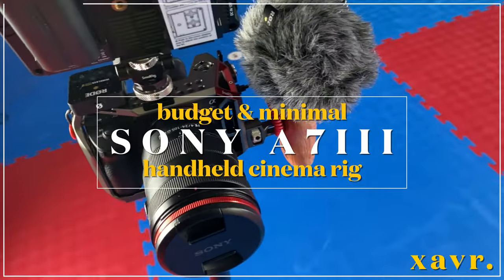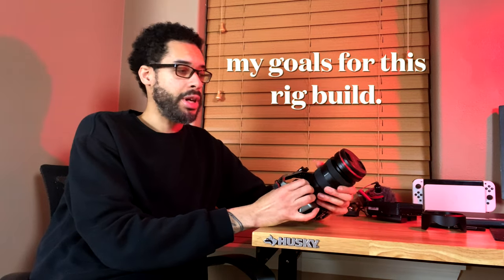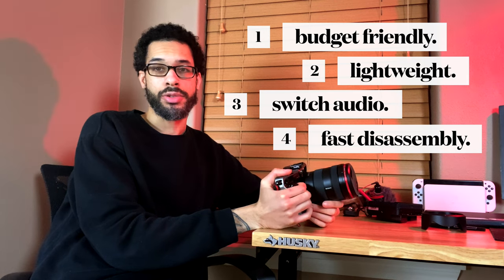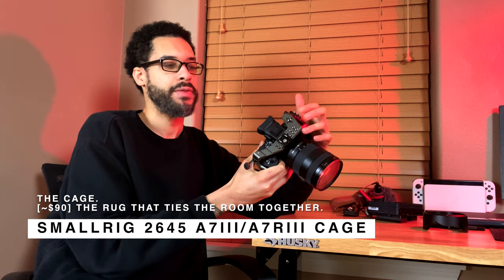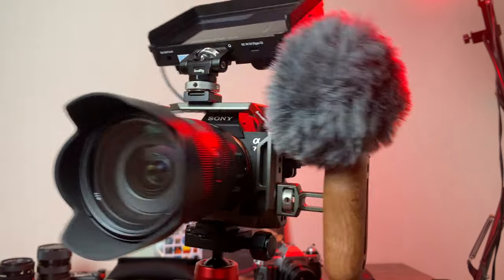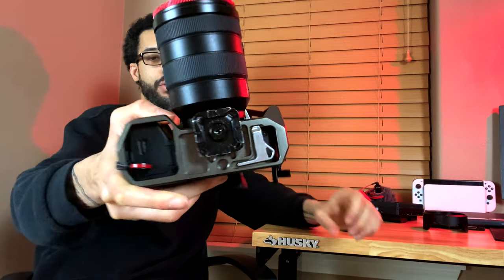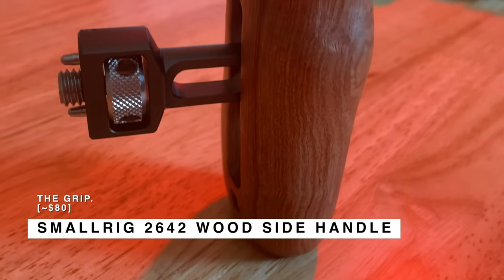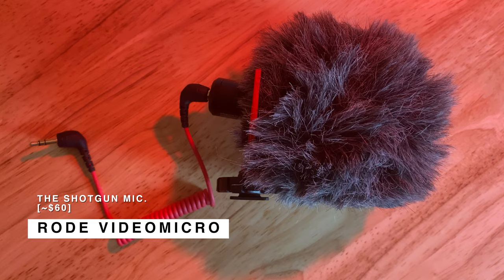my sony a7iii handheld cinema rig for 2022. [budget & minimal]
here's a pretty detailed breakdown of my sony a7iii handheld cinema rig. i wanted a rig that was relatively budget, fairly lightweight and easy to assemble/disassemble. i use this for both videography and photography, and this will most likely be my main camera setup for 2022.

chapters:
00:00 | intro.
01:29 | my goals for this rig setup.
02:22 | camera: sony a7iii.
02:45 | lens: sony 24-105mm f4 g oss.
03:42 | cage: smallrig 2645.
05:16 | cable clamp: smallrig 1679.
05:43 | cold shoe adapter: smallrig 2060.
05:53 | tripod release plate: peak design standard.
06:06 | camera strap: peak design slide.
06:33 | eyecup: kiorafoto soft silicon.
07:41 | side handle: smallrig 2642.
08:36 | shotgun mic: rode video micro.
09:39 | wireless mic: rode wireless go ii.
10:55 | monitor: andycine a6 pro.
11:49 | monitor mount: smallrig 2905 (tilt & swivel)
13:51 | filter: moment cinebloom 10% (77mm)
15:11 | outro.

🎥 MY CAMERA GEAR:
• digital camera | sony a7iii
• main lens (digital) | sony 24-105 f4
• side handle | smallrig 2642
• shotgun mic | rode video micro
• wireless mic | rode wireless go ii
• field monitor | andycine a6 pro
• monitor mount | smallrig 2905 (tilt & swivel)
• filter | moment cinebloom 10% (77mm)
• smallrig 1679 hdmi cable clamp
• smallrig 2060 cold shoe adapter
• eyecup | kiorafoto soft silicon

💰 INVEST IN YOURSELF:
🪙 get $10 of free Bitcoin when you buy or sell at least $100 of crypto